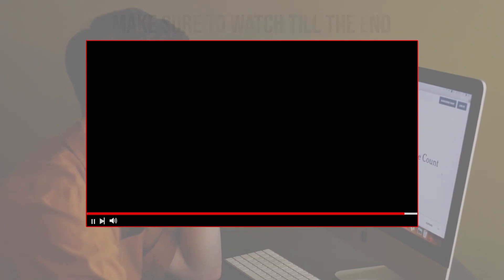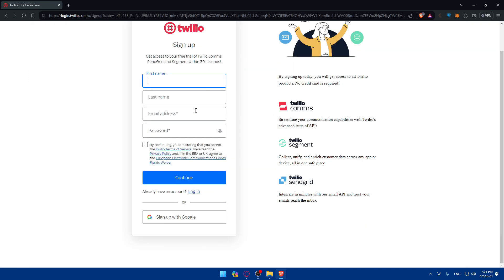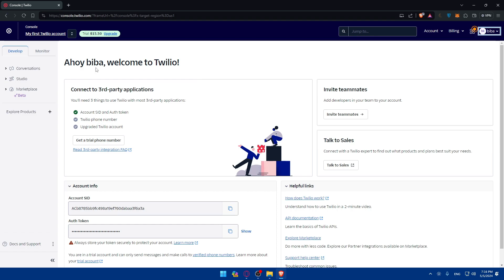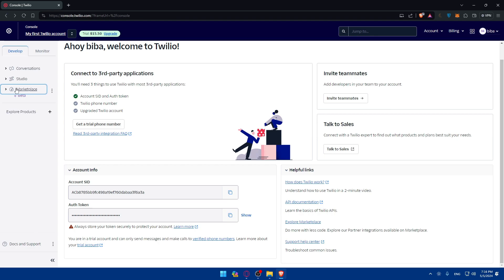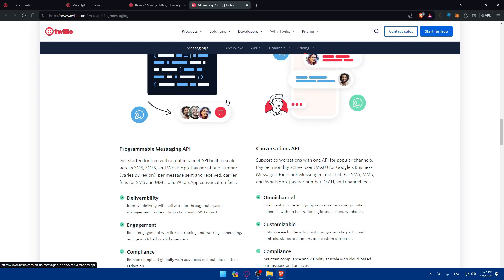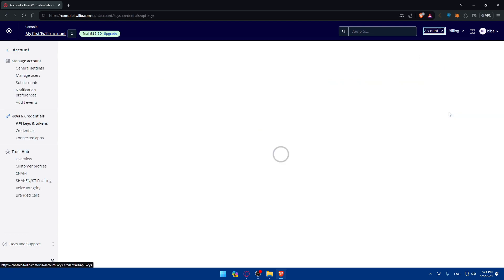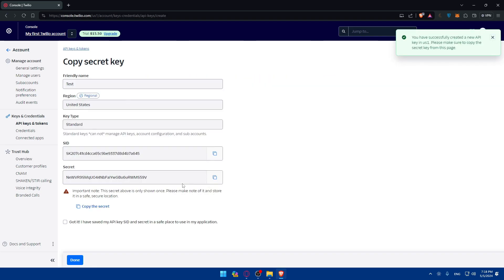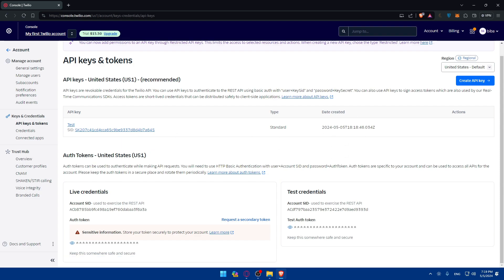How To Get Twilio Api Key 2025! (Full Tutorial)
Today we talk about get twilio api key,twilio api,twilio tutorial,twilio api tutorial,twilio api key